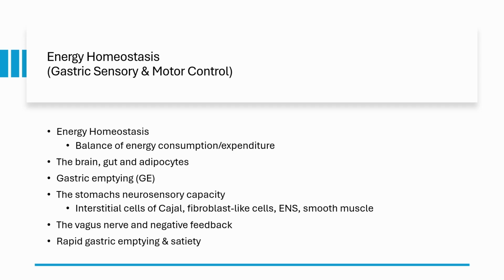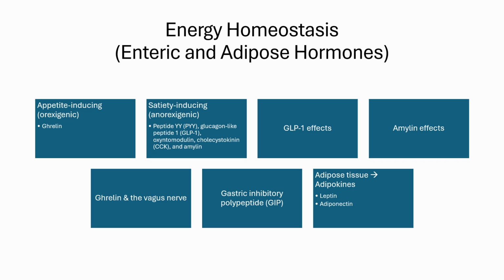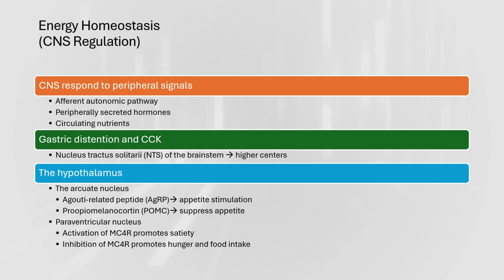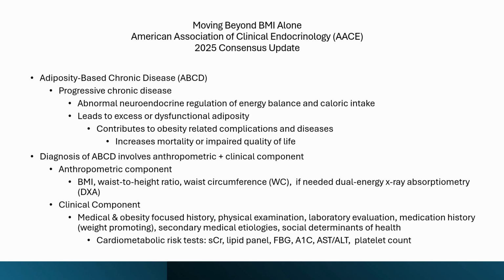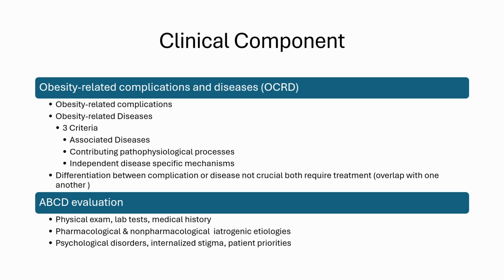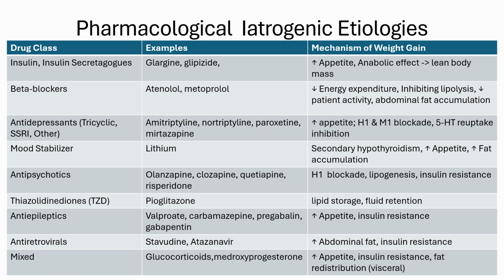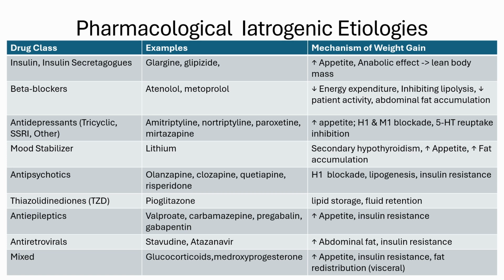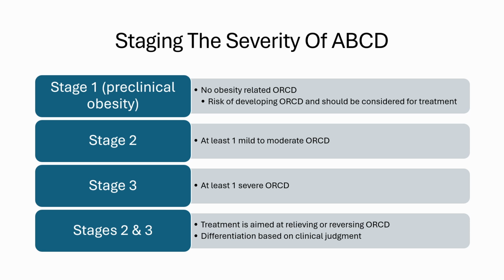Obesity Part 2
Obesity Part 2. It is not medical or professional advice. While every effort has been made to ensure accuracy, mistakes or omissions may occur. Always consult a licensed healthcare professional before making any decisions related to medications, treatments, or patient care